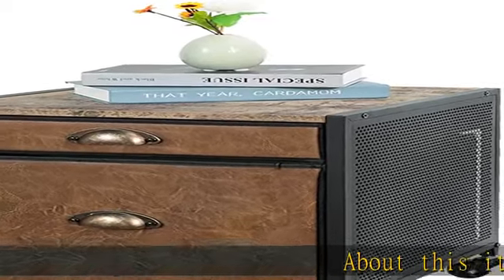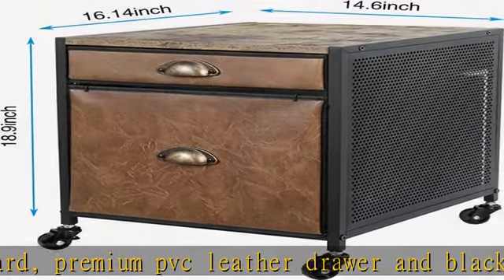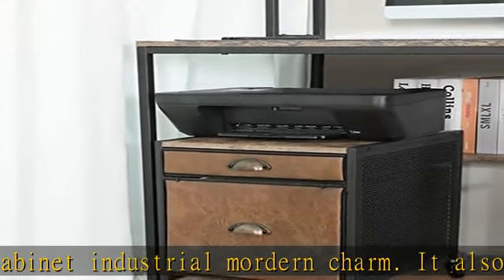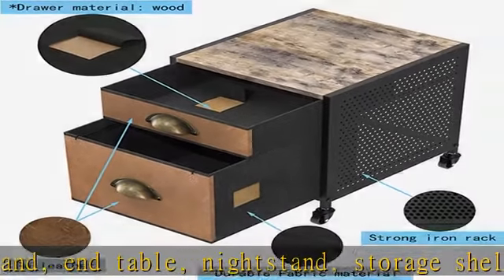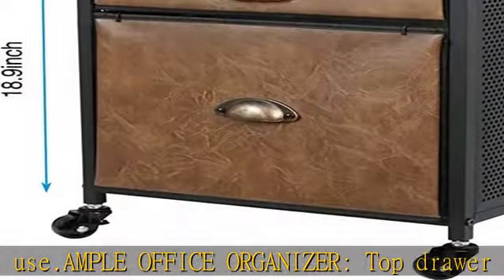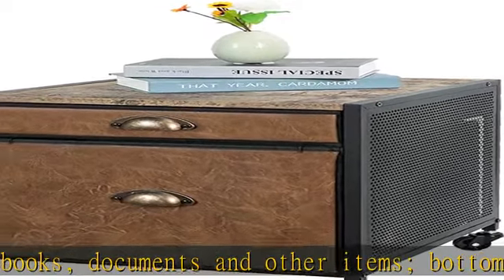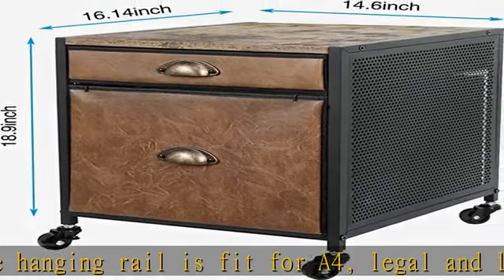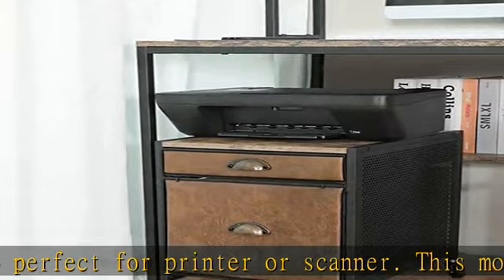Yuzehuaza 2 Drawer Mobile File Cabinet with Wheels, Rolling Filling Cabinet Under Desk for A4/Lette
Yuzehuaza 2 Drawer Mobile File Cabinet with Wheels, Rolling Filling Cabinet Under Desk for A4/Letter Size, Deskside Printer Stand for Home Office, Rustic Brown